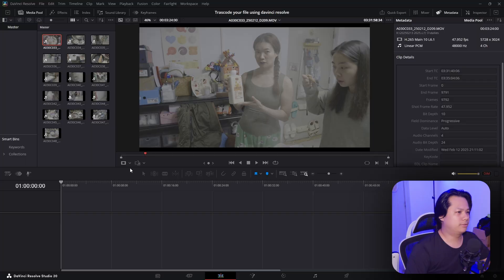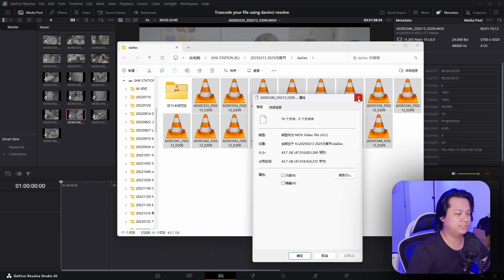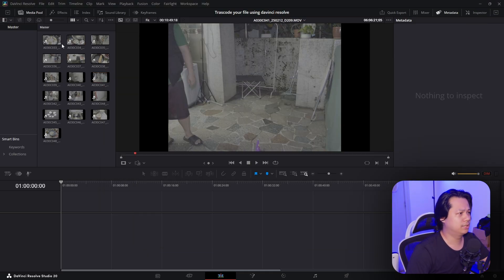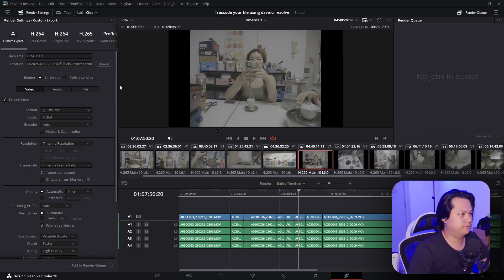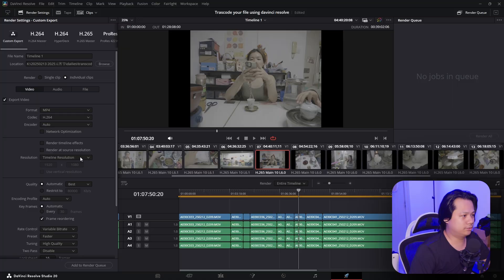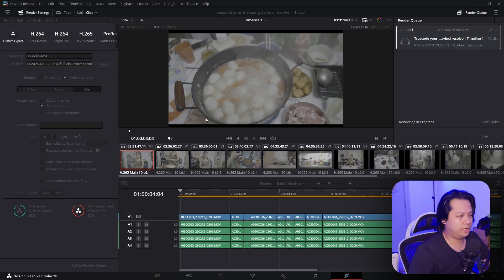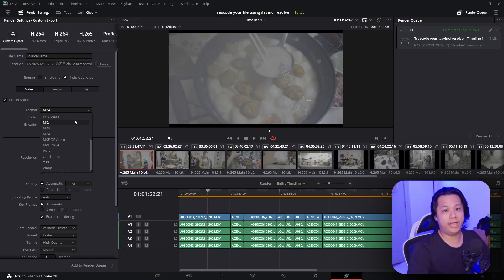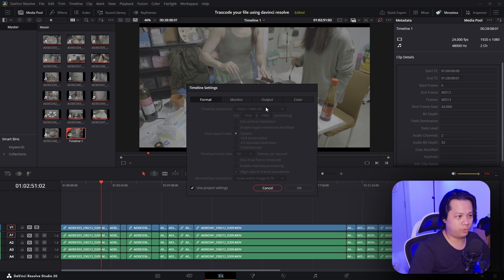How to Transcode Video in DaVinci Resolve 20 (Quick & Easy Tutorial)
Transcode Video in DaVinci Resolve 20! 🔄🎬 (Reduce File Size + Change Formats)

Hey everyone! 👋 Welcome back to SamResolve!
In this video, I’ll walk you through how to transcode your video in DaVinci Resolve 20—perfect for when your footage is in the wrong format, uses a heavy codec, or simply takes up way too much storage. I’ll show you step-by-step how to convert large files (like MOV) into lightweight, widely compatible MP4 while reducing file size without losing quality.

📌 What You’ll Learn in This Video:
✔️ How to import and prep footage for transcoding
✔️ The difference between MOV, MP4, H.264, and H.265 codecs
✔️ Why H.265 is more efficient but H.264 is more compatible
✔️ How to reduce video file size by downscaling resolution (5.8K → 1080p)
✔️ Setting up individual clip rendering instead of one long timeline
✔️ Best settings for file naming, resolution, frame rate, and quality
✔️ Organizing your workflow with separate “Transcoded” folders
✔️ How much space you can save (from 43GB down to 4.4GB!)
✔️ Bonus: Quick tips for faster rendering and smoother playback

🎬 Whether you’re working with GH6, DSLR, or Mirrorless footage, or just need smaller, more manageable files for editing, this workflow will make your video editing process way smoother inside DaVinci Resolve 20.

⏱️ Chapters:
0:00 - Intro
0:08 - Why Transcoding Helps (Large File Problem)
0:33 - Importing Footage into Timeline
0:50 - Setting Up Deliver Page for Transcoding
1:21 - Choosing MP4, H.264 vs H.265
1:33 - Downscaling Resolution for Smaller File Size
1:50 - File Naming & Folder Setup
2:20 - Render Queue Settings (Individual Clips)
2:32 - Rendering Process Demo
3:02 - Before vs After: File Size Reduction
3:22 - Outro & Next Steps

Got a question about transcoding or want me to cover another workflow? Drop it in the comments—I reply to everyone! 👇